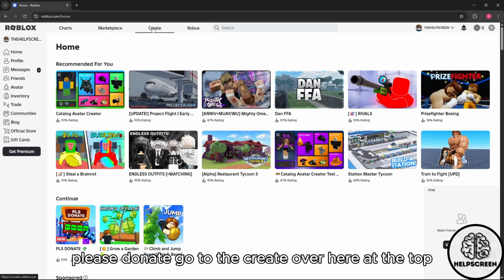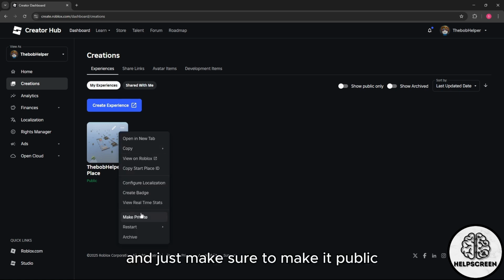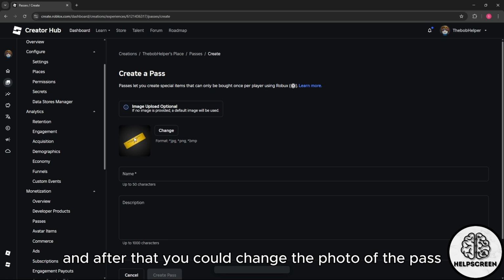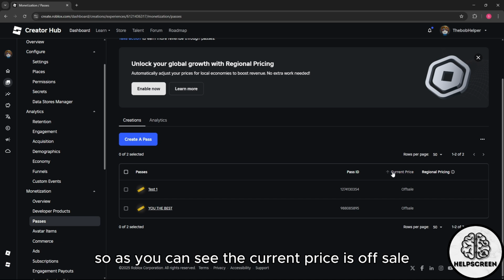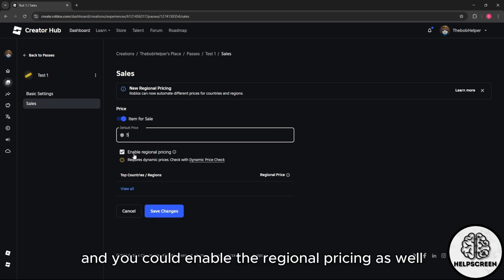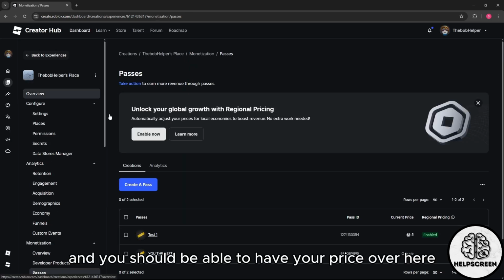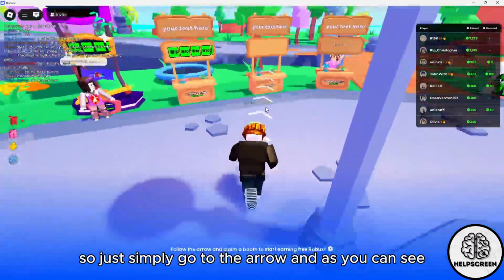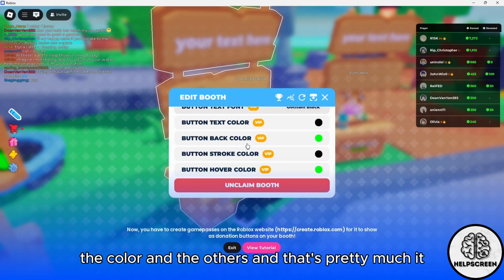How to Play Pls Donate on Roblox – Setup Donate Stand – Full Guide 💸🎮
In this tutorial, I’ll show you how to play Pls Donate on Roblox and set up your donation stand so others can donate Robux to you. Whether you're on mobile or PC, this guide walks you through claiming a booth, adding Gamepasses, and getting noticed.